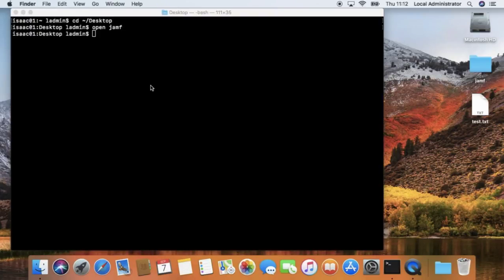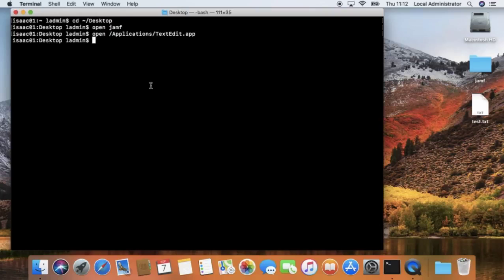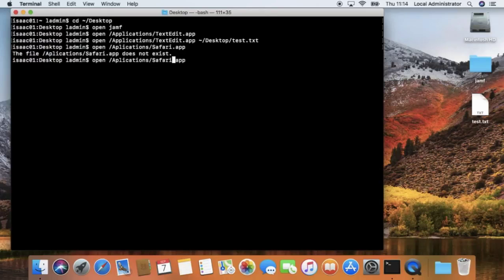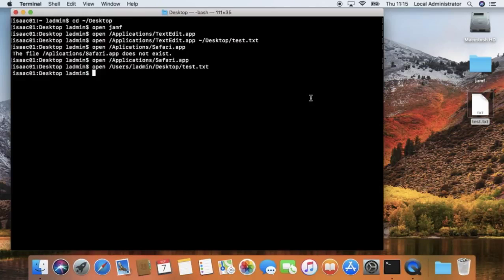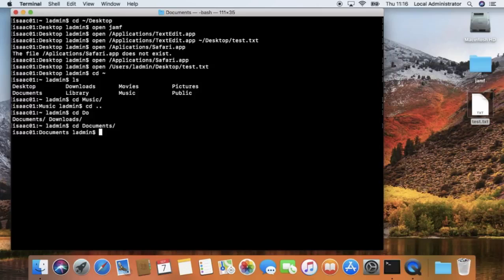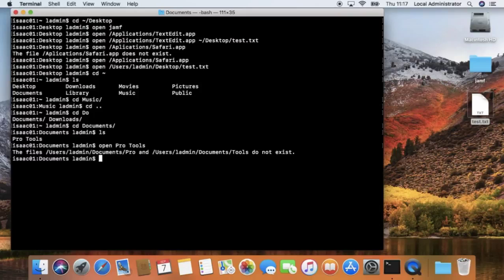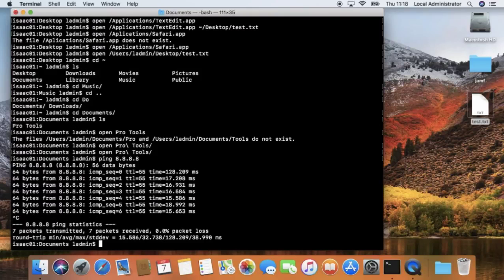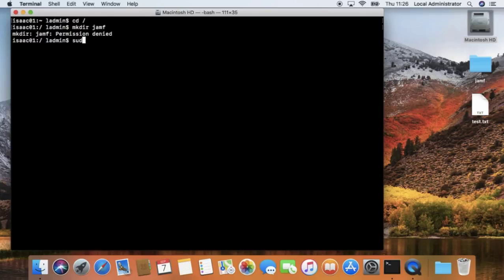Jamf 100 Course Lesson 37 Command Line Interface Part Three